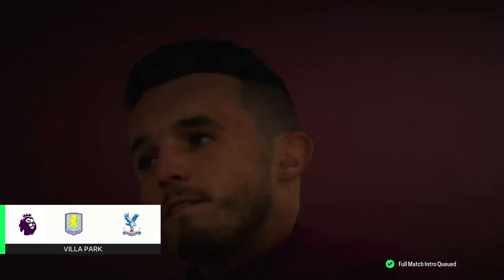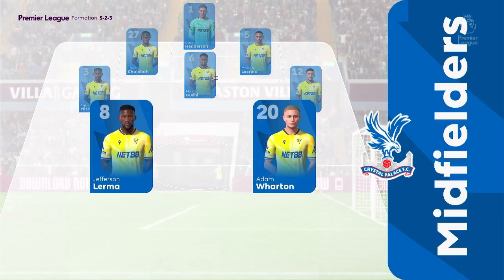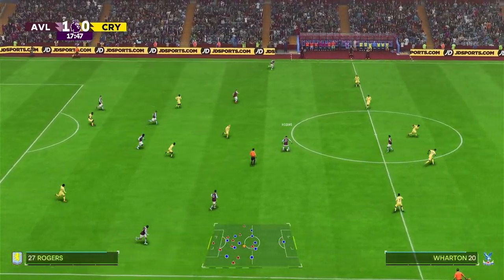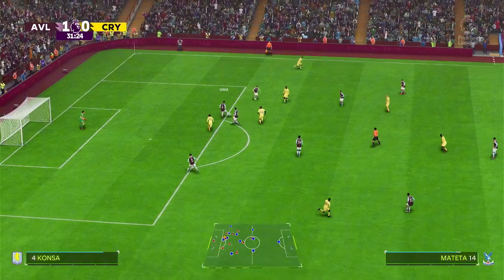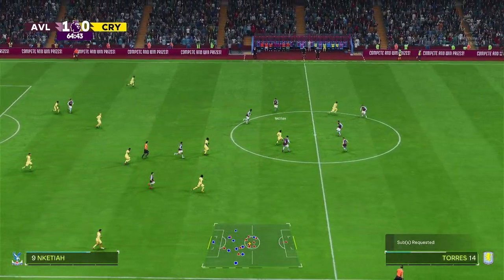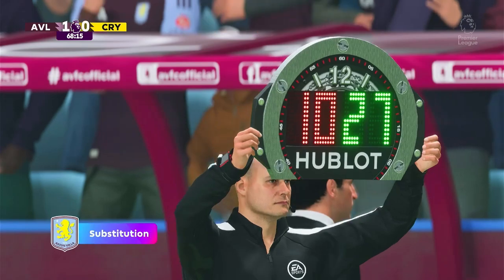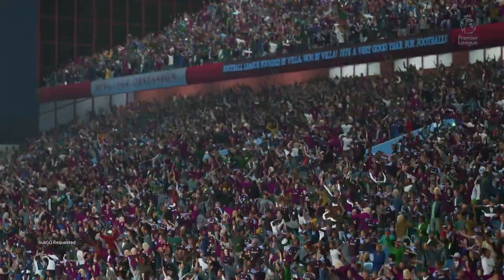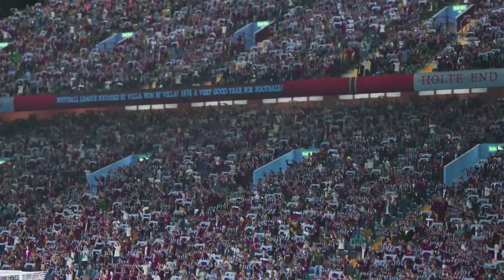Epic Premier League Showdown: Aston Villa Battles Crystal Palace in EA FC 25! ⚡⚽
It’s a Premier League showdown in EA FC 25 as Aston Villa faces off against Crystal Palace! ⚽🔥 Witness the action-packed clash that promises goals, drama, and unforgettable moments.

🎮 Highlights Include:
✅ Aston Villa's sharp attack vs Crystal Palace's tough defense
✅ Stunning goals and match-winning saves
✅ Player ratings and performance insights

Can Crystal Palace overcome Villa's home advantage, or will Villa secure a commanding victory?